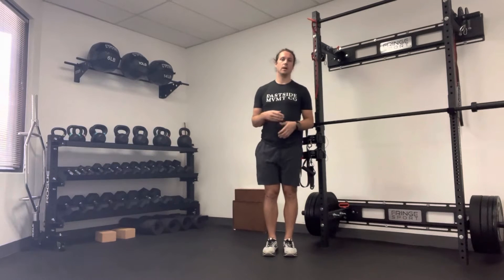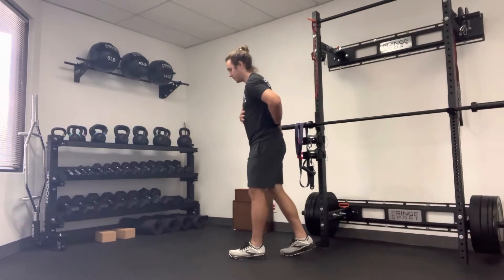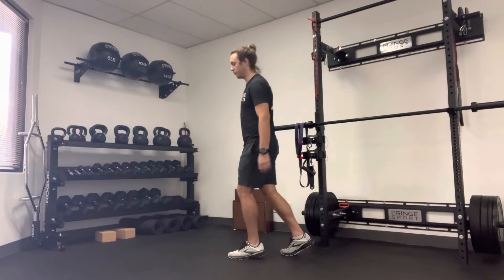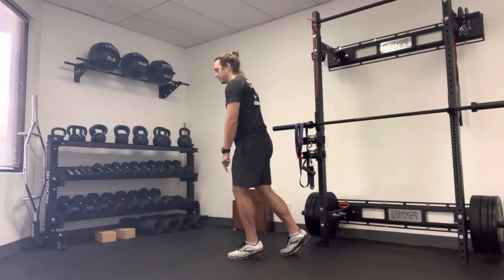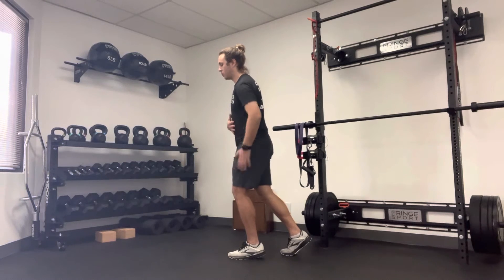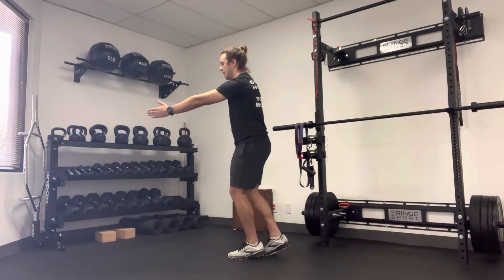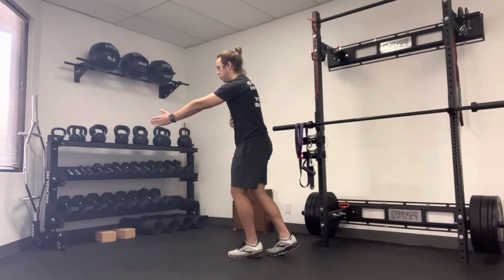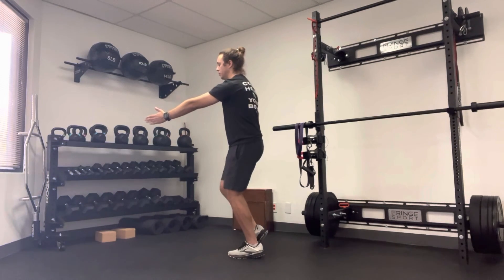Stack and Squish